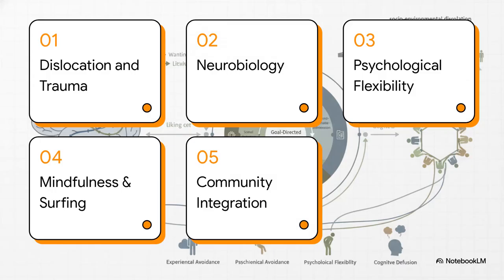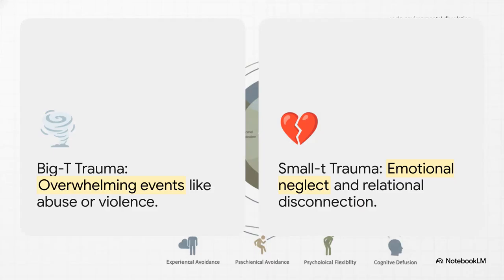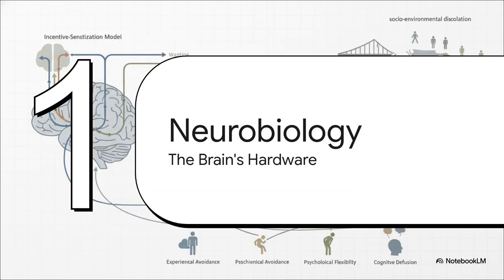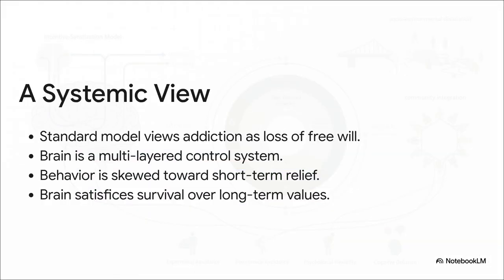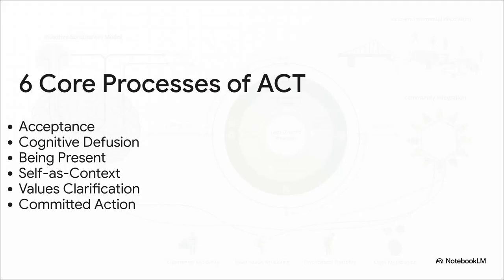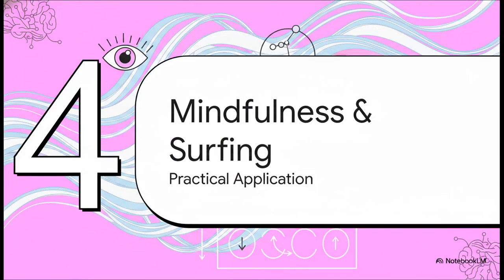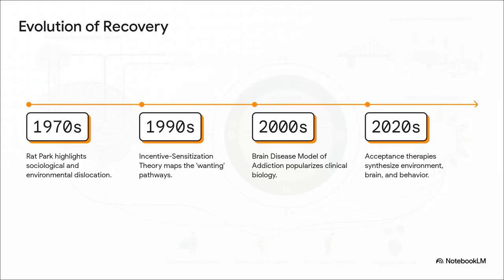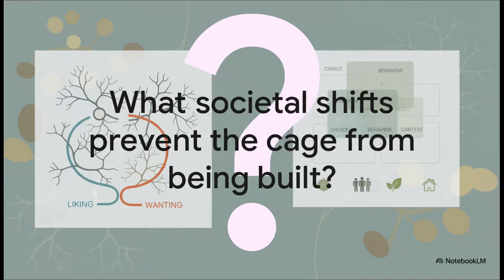Architecture of Recovery: Addiction, Trauma, Choice & the Science of Healing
Alternative Titles:
Architecture of Recovery | Rat Park, Incentive-Sensitization, ACT & the 12 Steps
Addiction Recovery Explained: Dislocation, Craving, Choice & Connection
The Science of Recovery: From Trauma and Compulsion to Psychological Flexibility
Architecture of Recovery: A Clinical and Sociological Map of Addiction Healing

YouTube Description:

Architecture of Recovery is an academic documentary-style exploration of addiction recovery through clinical, neurobiological, cognitive-behavioural, and sociological frameworks.

This video examines addiction not simply as moral failure or lack of willpower, but as a complex adaptation to pain, dislocation, trauma, distorted incentives, and narrowed behavioural choice.

The presentation begins with addiction as a response to dislocation, drawing on the Rat Park studies and the concept of Small-t trauma. It explores how emotional neglect, chronic stress, shame, loneliness, instability, and lack of belonging can create both an internal and external cage around the individual.

The video then moves into the neurobiology of compulsion through Incentive-Sensitization Theory. It explains how addiction can separate liking from wanting, where the brain may continue to intensely pursue a substance or behaviour even when the pleasure has faded. This helps frame addiction as a powerful bias in goal-directed choice, rather than a purely deterministic disease model.

The next section focuses on clinical recovery tools. It explores how Acceptance and Commitment Therapy, Mindfulness-Based Relapse Prevention, and urge surfing help move a person from experiential avoidance toward psychological flexibility. Instead of fighting cravings through rigid willpower alone, recovery becomes the practice of observing urges, making space for discomfort, and choosing behaviour aligned with long-term values.

The video also examines the 12-Step model as a form of narrative reconstruction and community-based healing. Moral inventory, amends, surrender, service, and fellowship are explored as mechanisms that help deconstruct childhood survival traits, reduce learned helplessness, restore agency, and rebuild social connection.

Key topics covered:

Addiction as adaptation to dislocation
Rat Park and socio-environmental context
Small-t trauma and survival-based coping
The internal and external cage of addiction
Incentive-Sensitization Theory
The difference between liking and wanting
Addiction as biased goal-directed choice
Experiential avoidance
Psychological flexibility
Cognitive defusion
Acceptance and Commitment Therapy
Mindfulness-Based Relapse Prevention
Urge surfing
The 12 Steps as narrative therapy
Learned helplessness
Community integration and recovery capital
Why connection is central to long-term healing

Architecture of Recovery is designed for viewers interested in addiction science, trauma-informed recovery, neuroscience, psychology, sociology, ACT, mindfulness, the 12 Steps, and evidence-based pathways toward long-term healing.

Credits:
Title: Architecture of Recovery
Created by: Michalis
Research & Source Integration: NotebookLM
Focus: Addiction recovery, trauma, neuroscience, ACT, MBRP, 12-Step recovery, and community reintegration